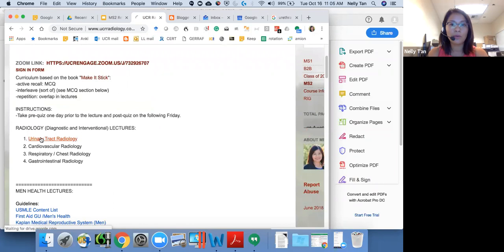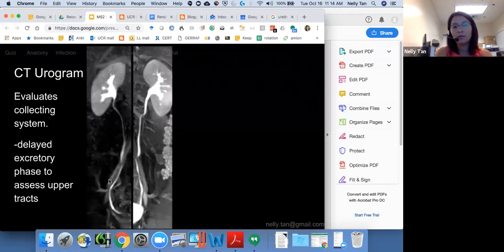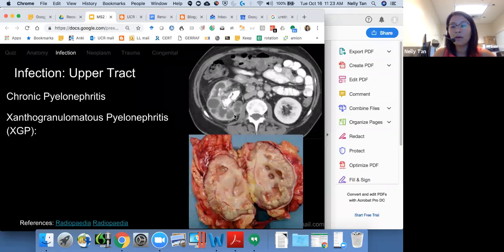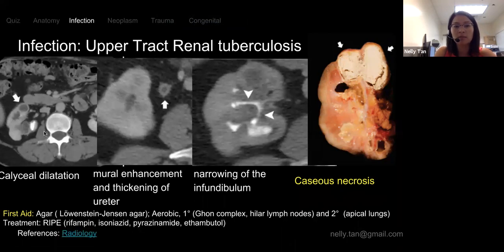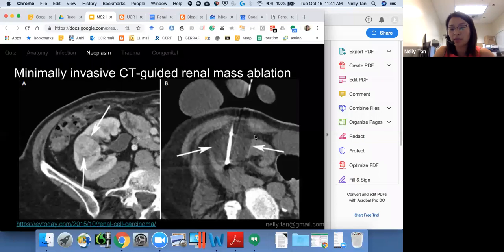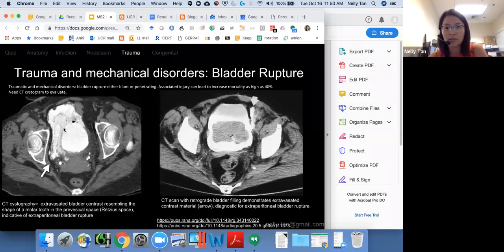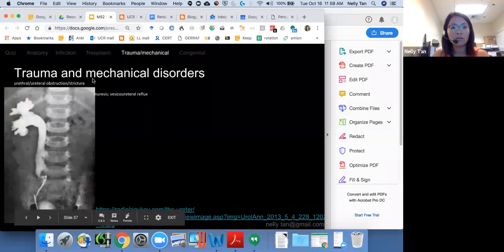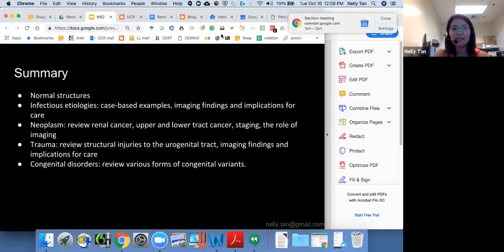Renal and collecting system Radiology USMLE Content List